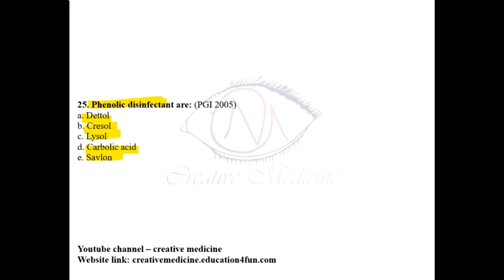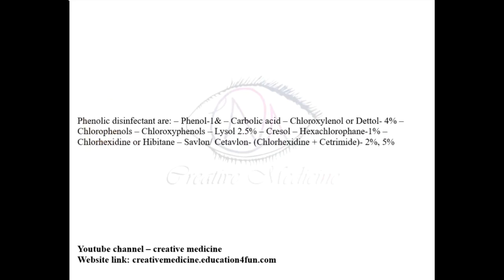23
Hello Friends,
Happy Learning.